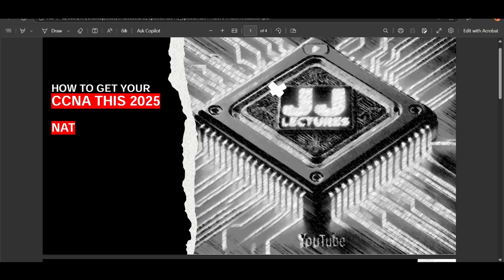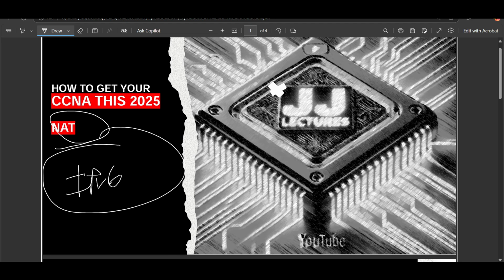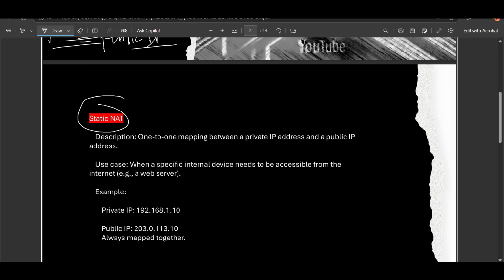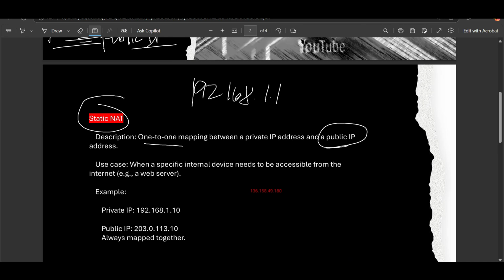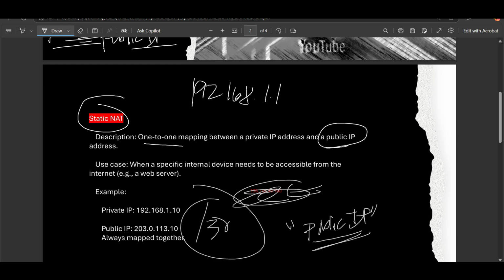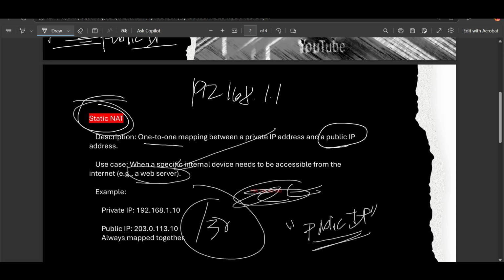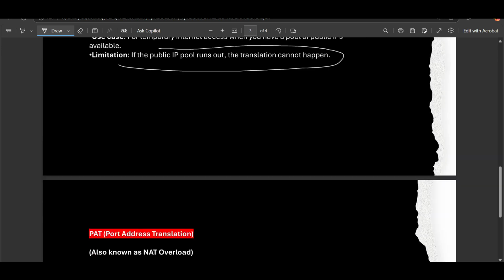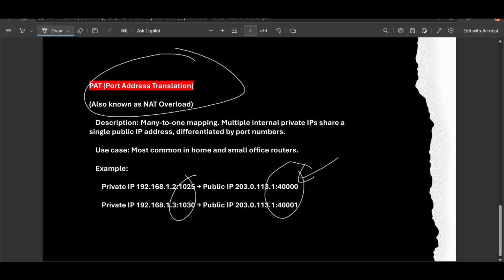Free CCNA 2025 | NAT Episode 11 | 200 - 301